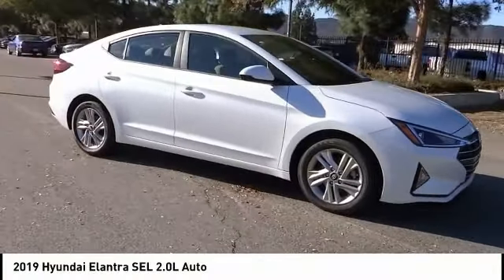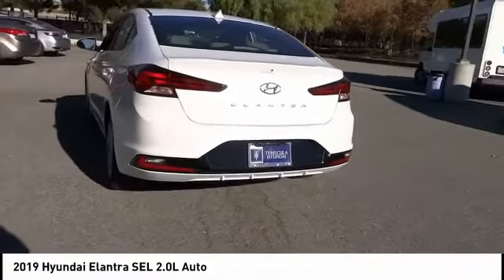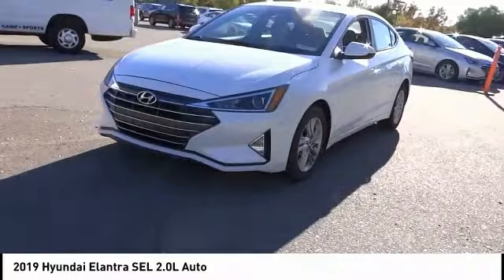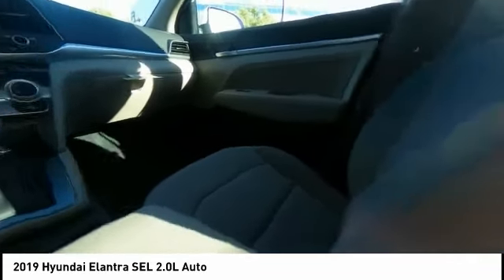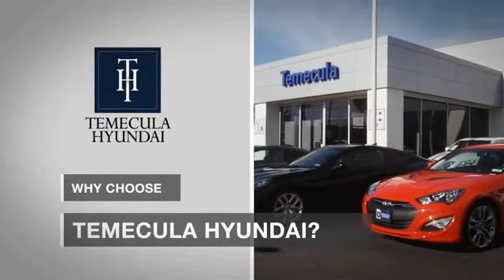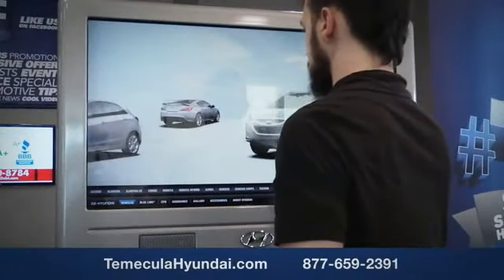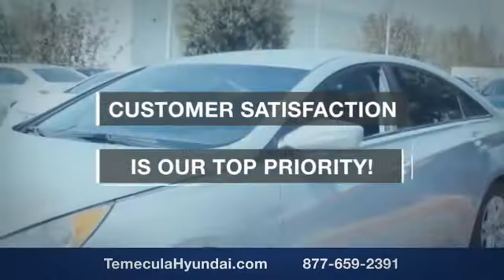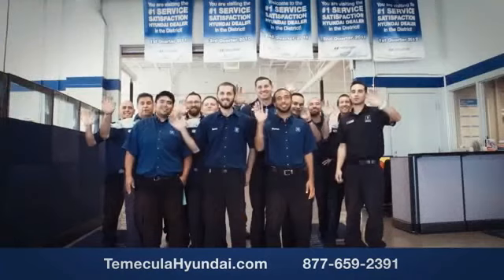2019 Hyundai Elantra TEMECULA MURRIETA MENIFEE HEMET CORONA ESCONDIDO 190303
2019 Hyundai Elantra SEL 2.0L AUTO

Temecula Hyundai
27430 Ynez Rd.

TEMECULA HYUNDAI PROUDLY SERVING TEMECULA, MURRIETA, MENIFEE, HEMET, CORONA, ESCONDIDO, AND SURROUNDING SOUTHERN CALIFORNIA LOCATIONS. THIS WHITE 2019 Hyundai ELANTRA IS EQUIPPED WITH A Engine: 2.0L DOHC 16V 4-Cylinder D-CVVT MPI, AUTOMATIC TRANSMISSION, AND RECEIVES AN ESTIMATED 28 City/37 Hwy MPG. 2019 Hyundai ELANTRA SEL 2.0L AUTO Quartz 2019 Hyundai Elantra SEL Stock #: 190303 | VIN: 5NPD84LFXKH414622 | 2019 Hyundai Elantra SEL 2.0L Auto SECURITY SYSTEM POWER WINDOWS Temecula Hyundai FOR DRIVERS IN THE GREATER TEMECULA, MURRIETA, MENIFEE, HEMET, CORONA AND ESCONDIDO AREAS, YOUR SOURCE FOR INCREDIBLE HYUNDAI MODELS IS TEMECULA HYUNDAI 27430 YNEZ RD TEMECULA, CA 92591